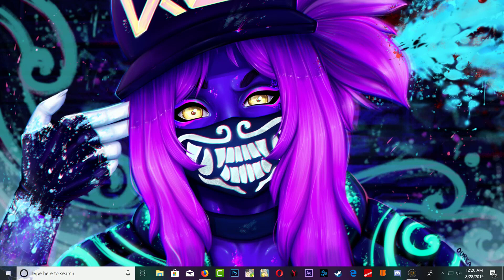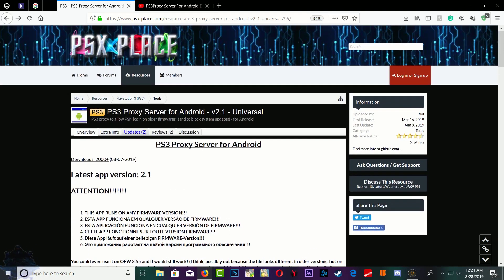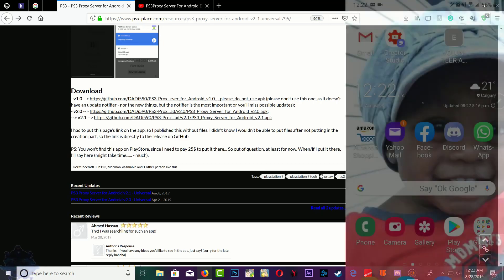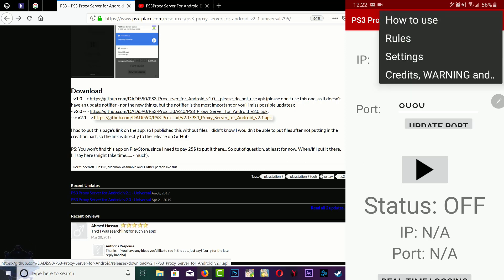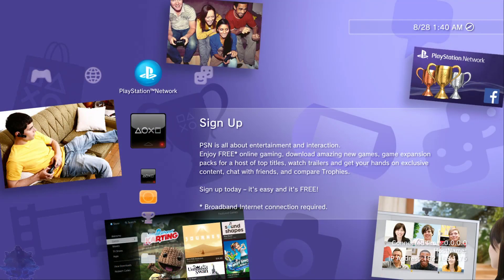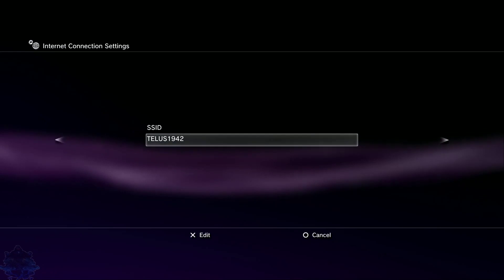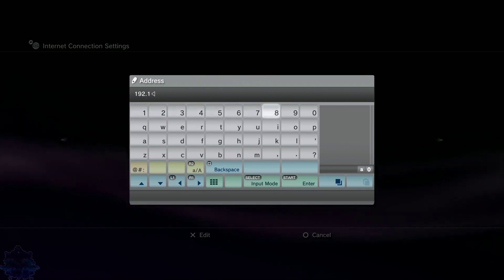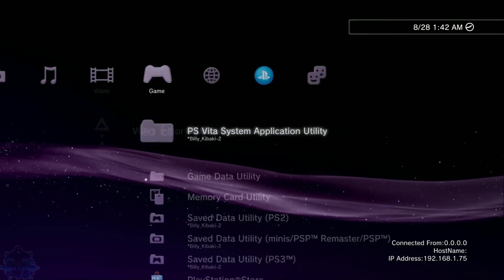(DIY) PS3 Proxy Server 4.91 BYPASS ALL PS3 GO BACK ONLINE